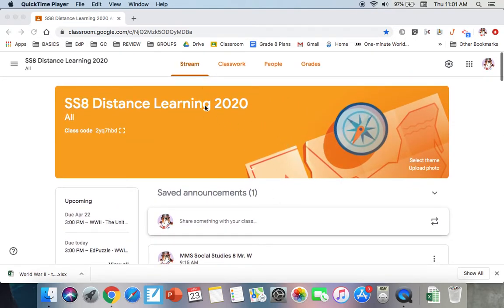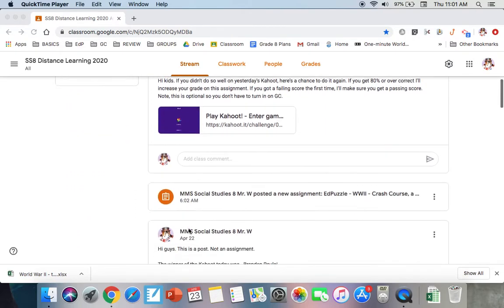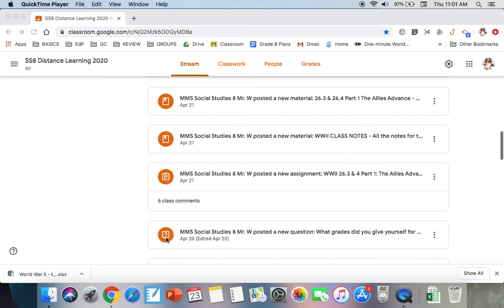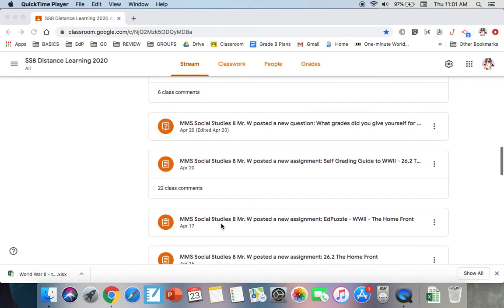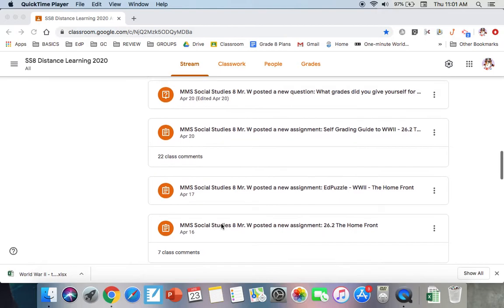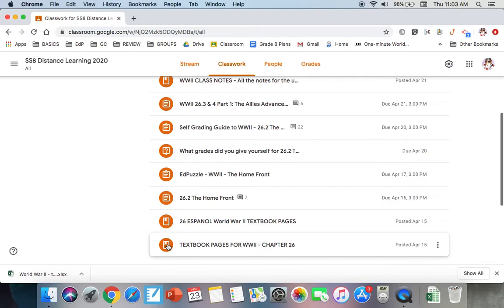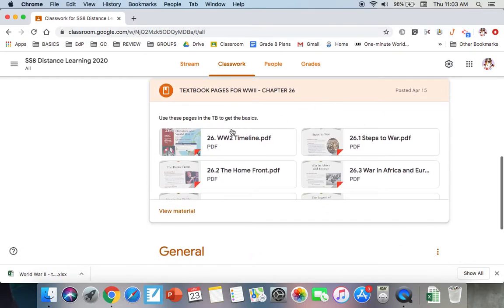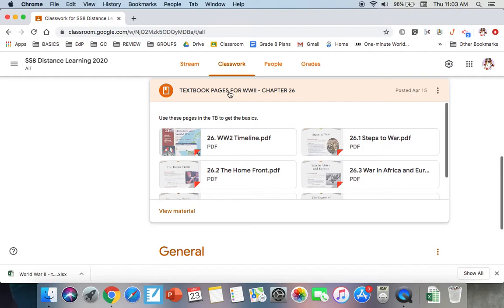GC Basics Expectations Going Forward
How our new G. Classroom works and what I am expecting you to do.